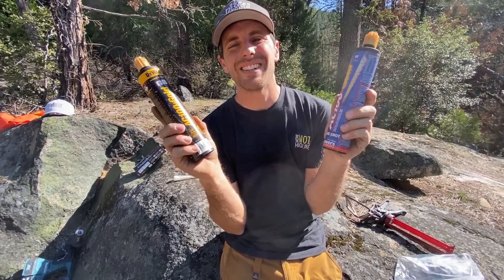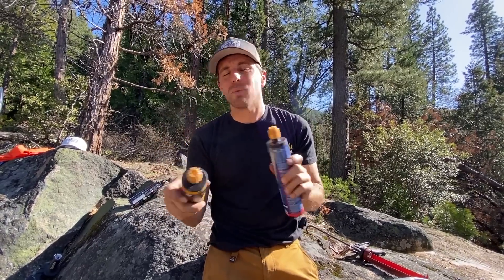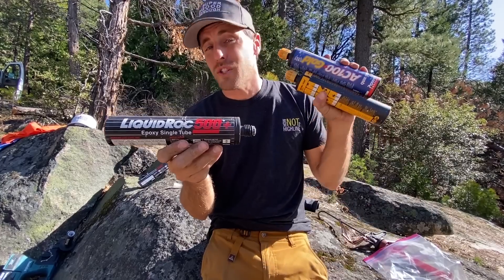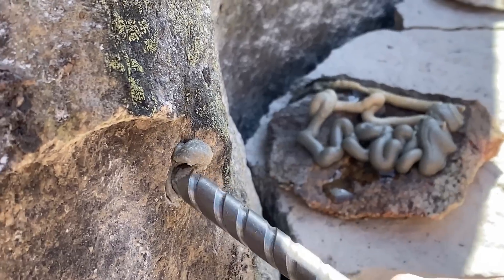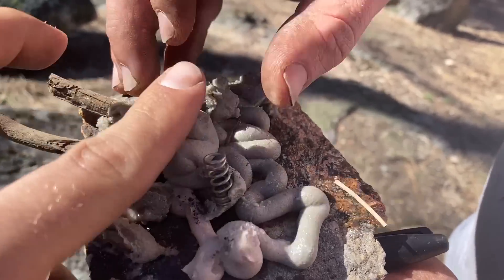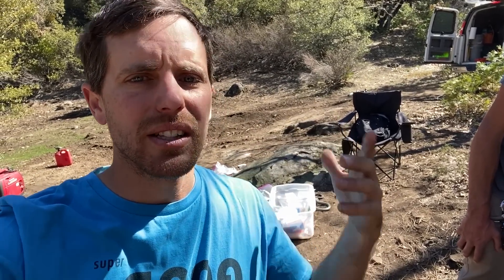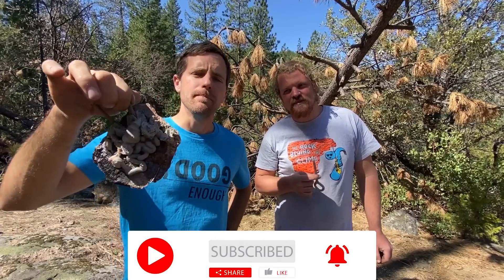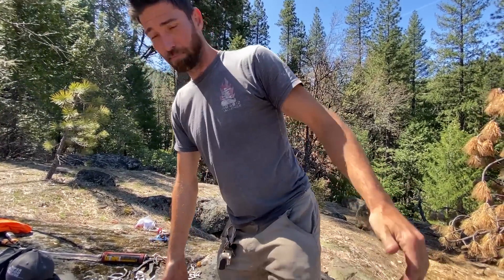Climbing Bolts - Is Expired Glue Dangerous???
DON'T use expired glue that other people are going to depend their lives on.  This test and our others is just to see what the limits are in case someone does.  We have not seen lower results because of expired epoxy from Hilti v3 500 or in this video Dewalt AC100 Gold+.  The chemicals seem to separate and are not mixed correctly during the first few squirts from the gun.  Be sure your adhesive is mixed correctly as that is the number 1 concern about it becoming unsafe.

We pulled 10mm Solid Leg Bolts in tension and we got 42.26kn, 39.76kn, 37.24kn.  Super Good enough.

00:00 Intro
00:30 The Experiment
03:15 Gluing
06:39 Pulling
08:16 Conclusion